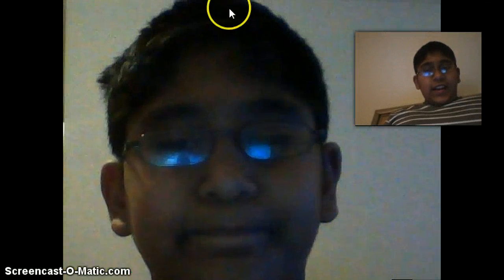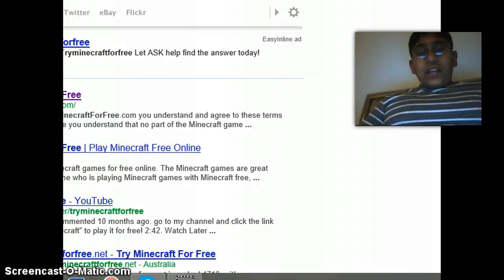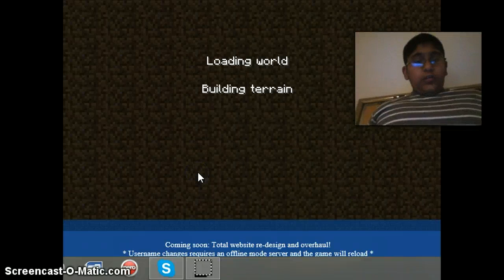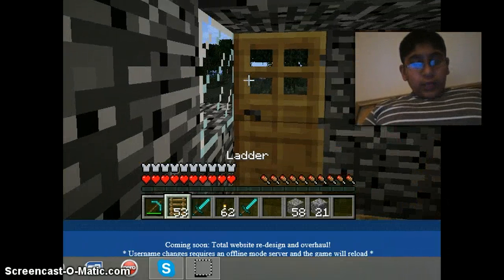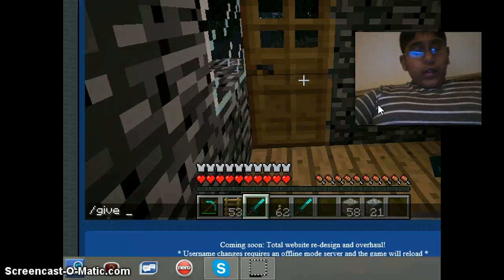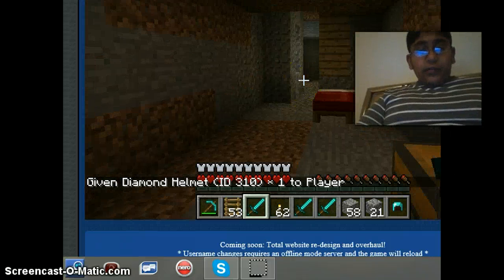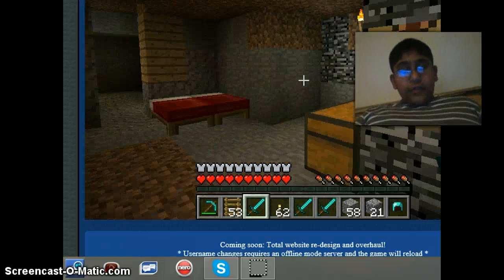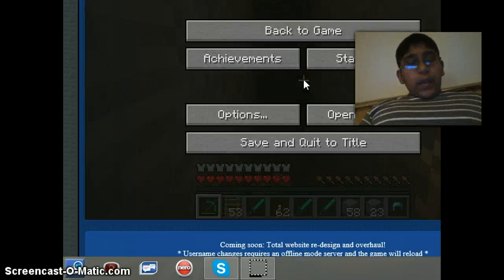how to get minecraft without downloading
310/ helmet
311
312
313

diamond sword/276

bed/355

wood/5

cobbles/4

water/8 or 9